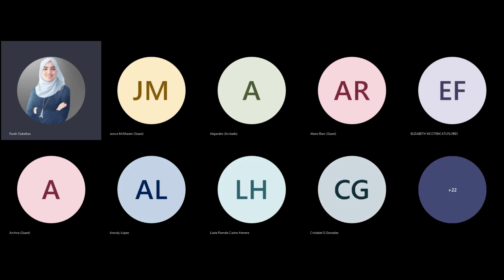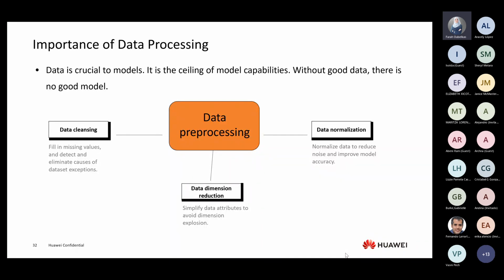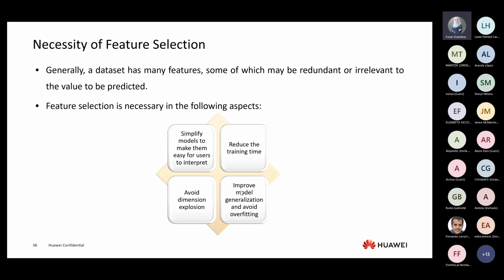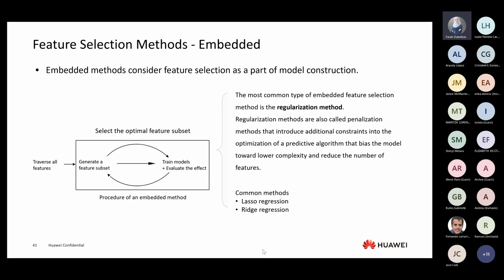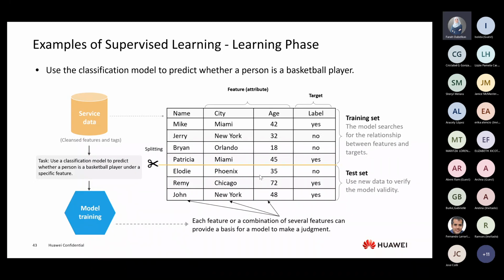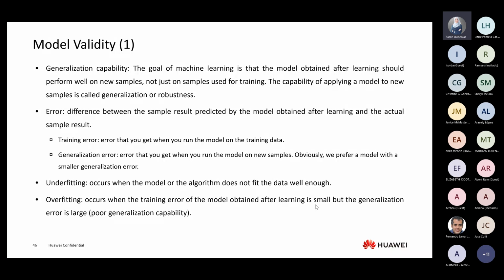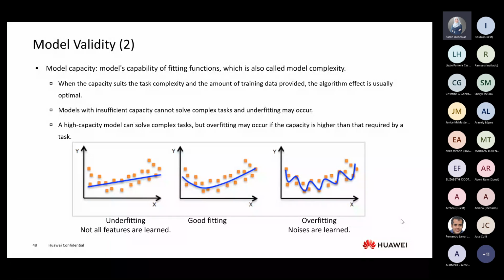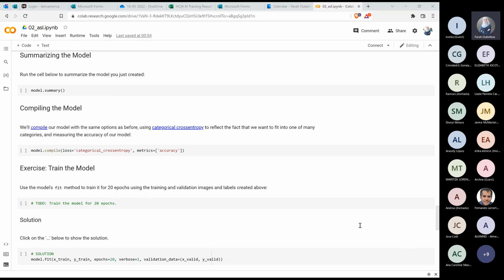Curso HCIA AI Sesión 1 (1000 Mujeres 2022)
Sesión 17/05/2022 Part 2